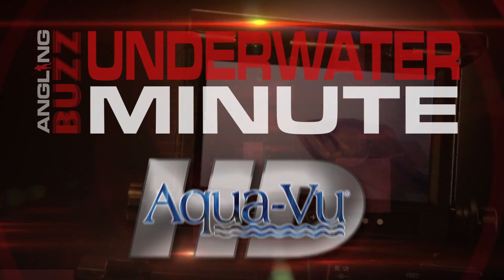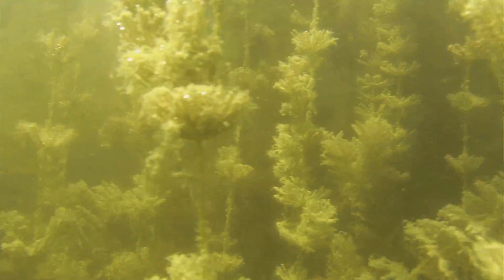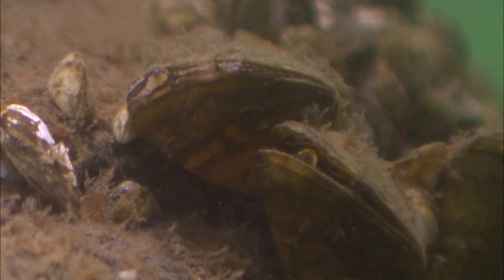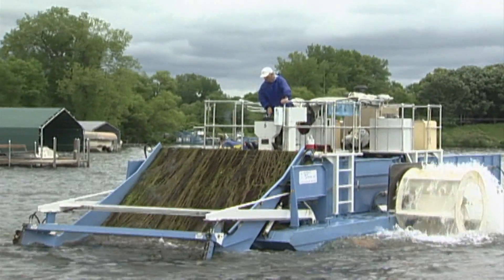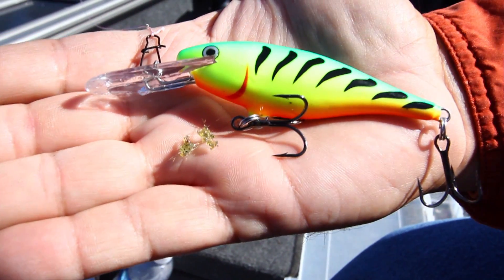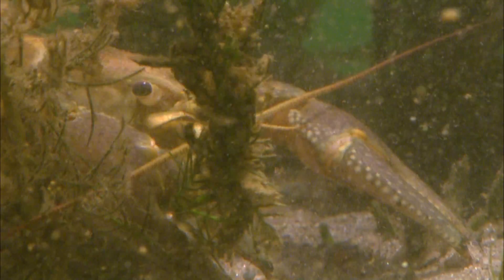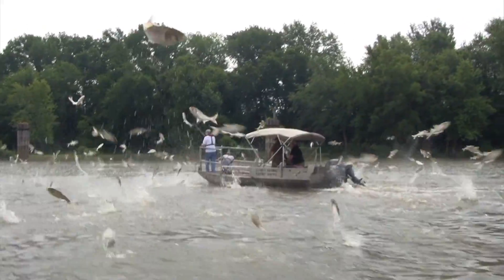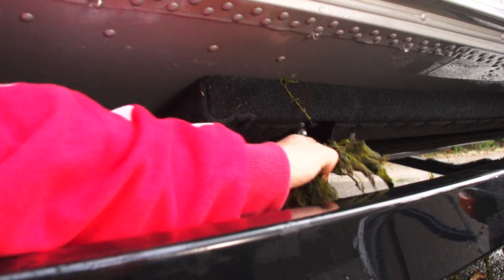The Midwest's Top 6 Aquatic Invasive Species